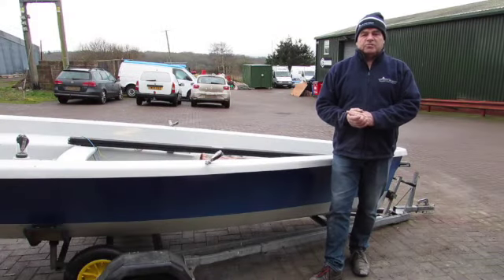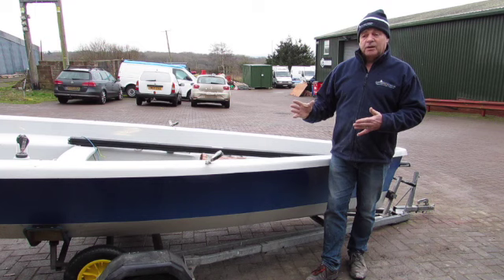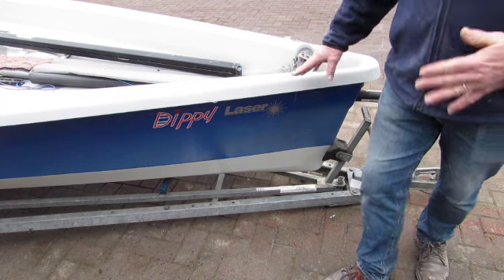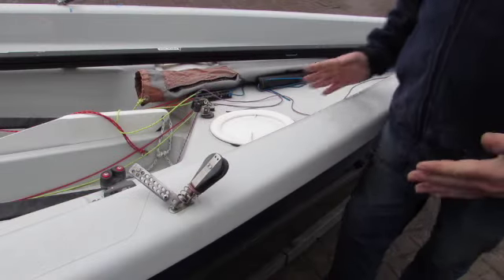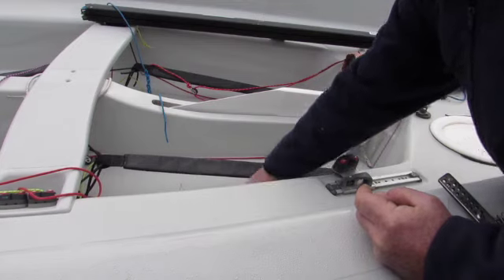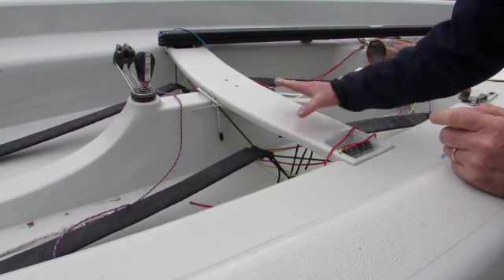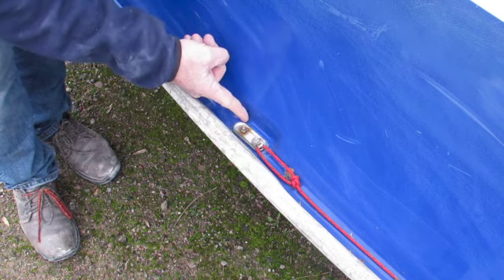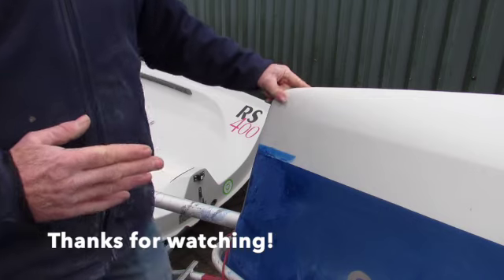Tips for buying Laser 2000, Part 1: main hull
In this first video for tips for buying a Laser 2000, we run through the most important areas to check over on the main hull before purchasing.

Link for 2000 Class Association guide to sail number and the year the boat was built